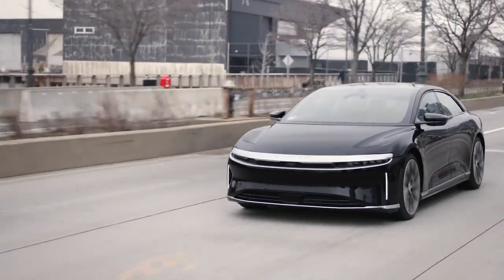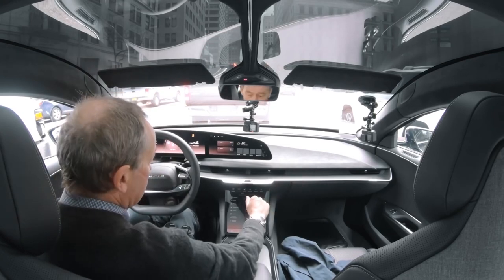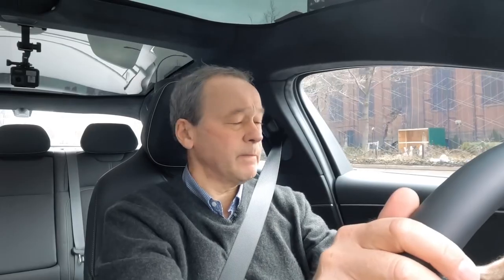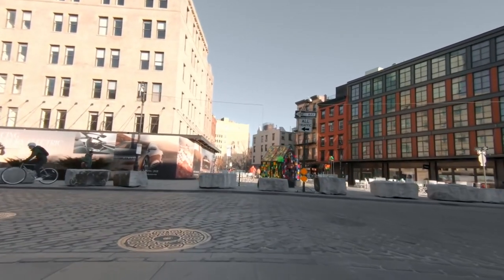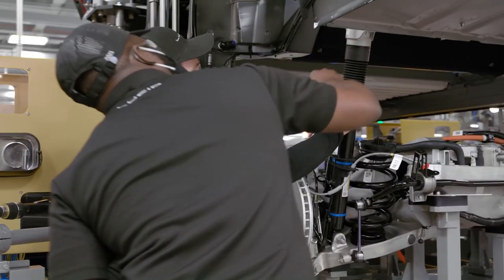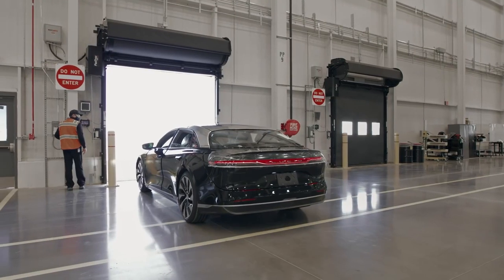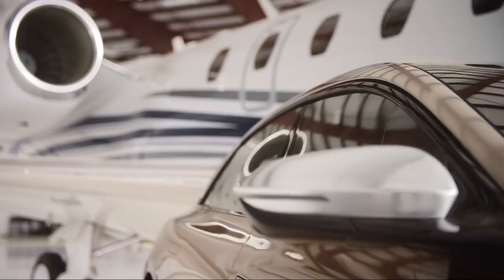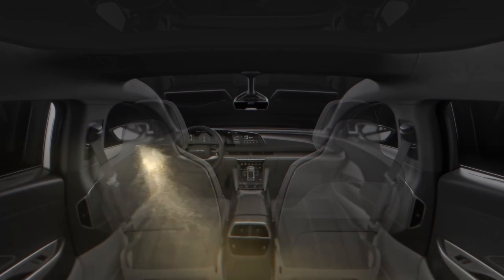2021 Lucid Air luxury sedan CEO Test Drive Features &Technology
We are still anxious to see the first Lucid Air review. If possible, we want to offer that ourselves. However, it was fantastic to see Nikki Gordon-Bloomfield manage to get the first ride along in the Air. Her talk with David Lickfold, the associated director of chassis and vehicle dynamics at Lucid, taught us way more about the car than just how it rides.

What is clear from their conversation is that Peter Rawlinson really took Michael Klein’s advice seriously. The Churchill Capital Corp IV SPAC’s founder told Rawlinson there was no rush to launch the Air and that the car should be impeccable from day one. This is the company’s current goal, for what Lickfold told Nikki. She rode in a beta prototype with him for more than 40 minutes. Although that car is a step behind the production vehicles, Nikki stressed it looked like something that could be sold right away for most car manufacturers. It felt solid and luxurious. Yet, Lucid did not feel it was good enough.

Although it has the same external dimensions as a Mercedes-Benz E-Class, the Air offers as much room and luxury as the S-Class. This car is the benchmark for the Air development, and it aims to beat it when it is put for sale.